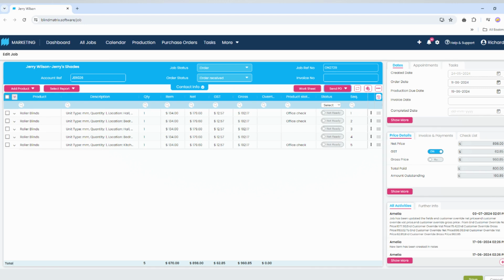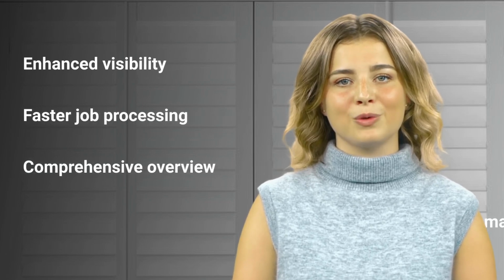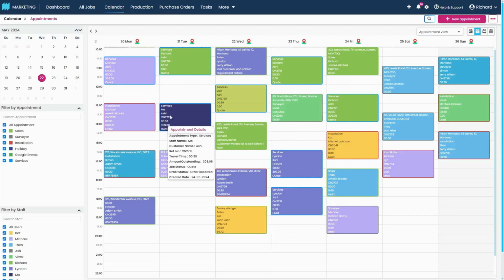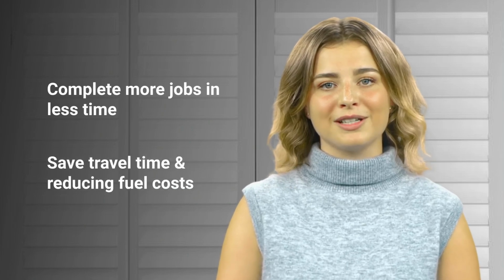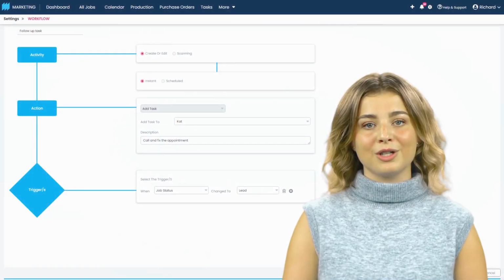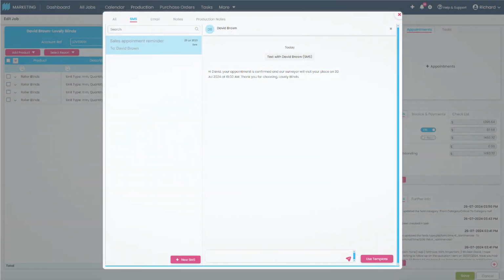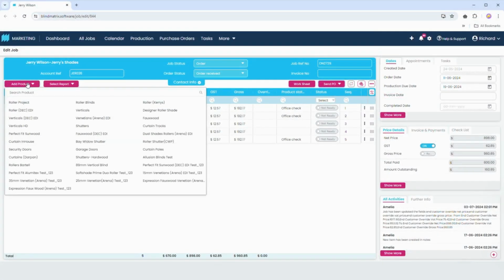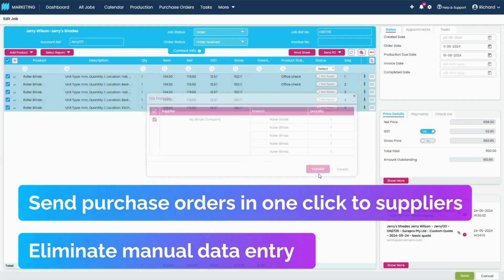BlindMatrix CRM version 4: The perfect software for your window blinds business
Track, manage and control your window blinds business, from handling marketing, sales, appointments, digital catalogues and customer experience to installation and sending purchase orders to your suppliers, all from a single software, BlindMatrix.

Our BlindMatrix online team is very friendly and experienced, ready to guide you through the software and show you just how easy it is to use and manage your business with it.